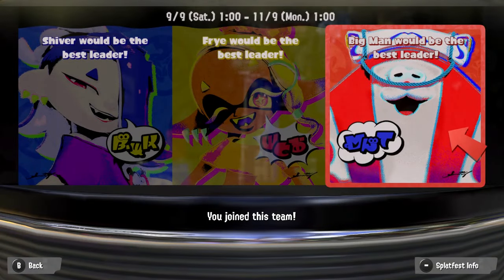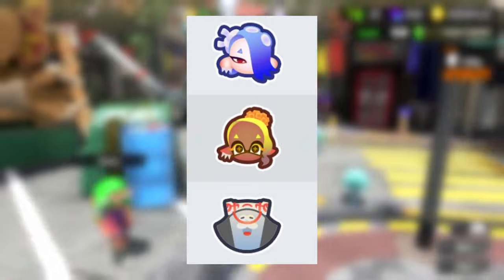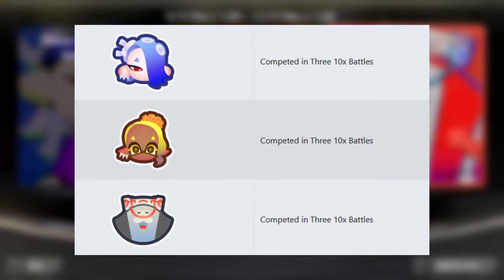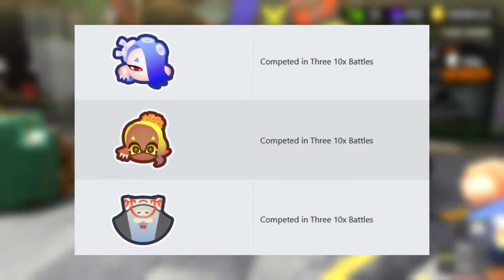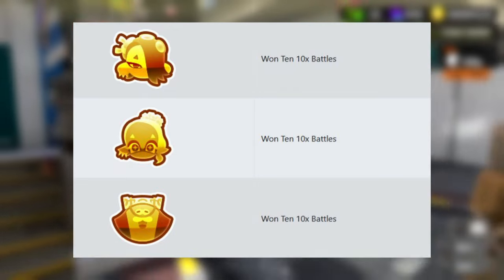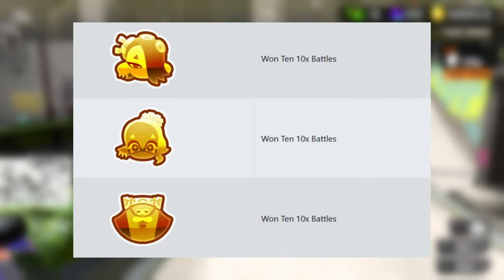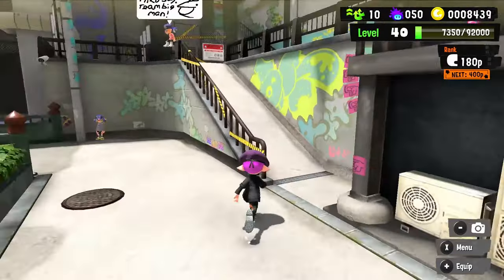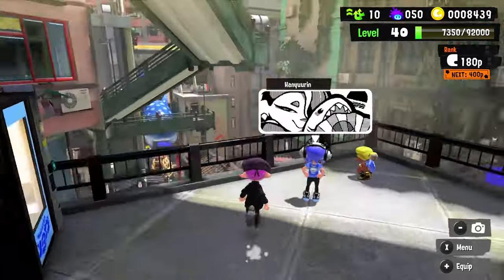How to Unlock Special Deep Cut Badges in Splatoon 3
A guide on how to unlock special Deep Cut Splatfest badges of Shiver, Fyre and Big Man

► Credits
Character Art: